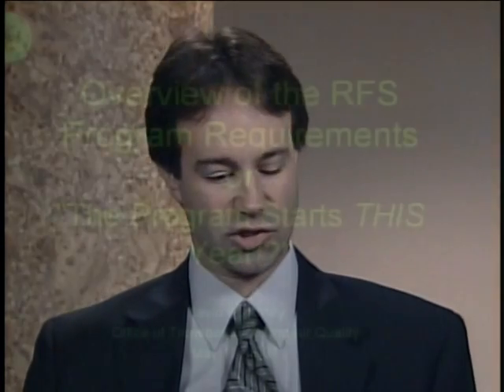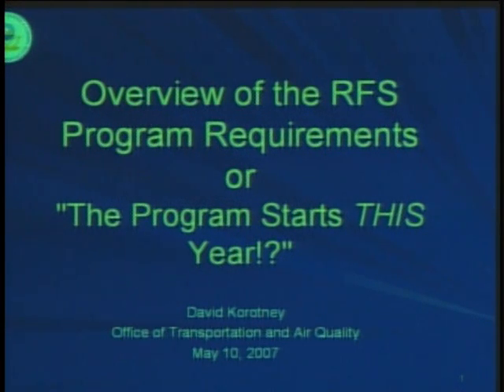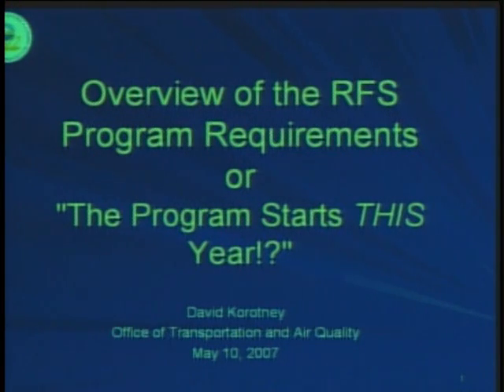David at work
This is a short clip from a 2 hour webcast I was part of in May 2007.  It was designed to help the ethanol production industry come up to speed on the new Renewable Fuel Standard Program.  I helped design much of the program.